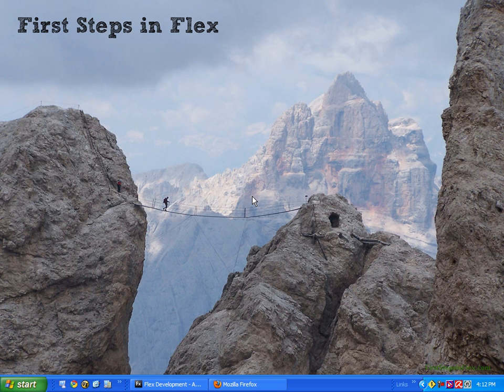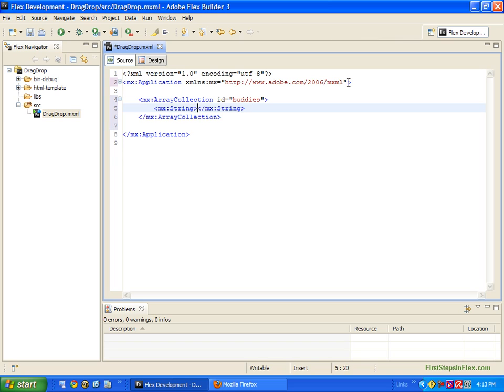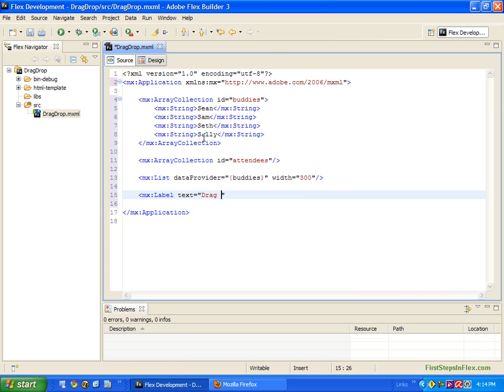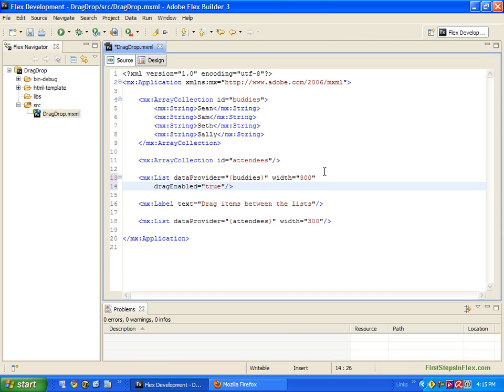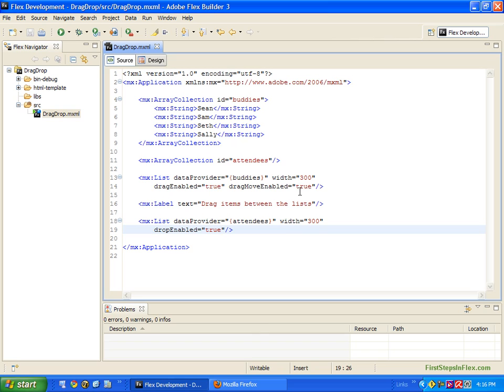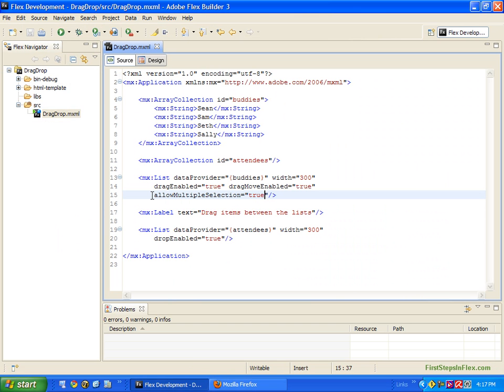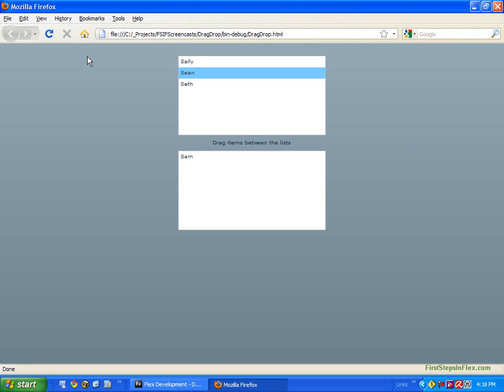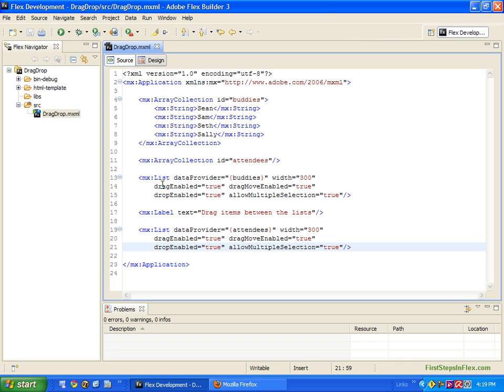First Steps in Flex - Drag and Drop